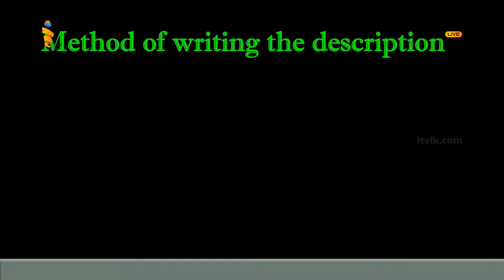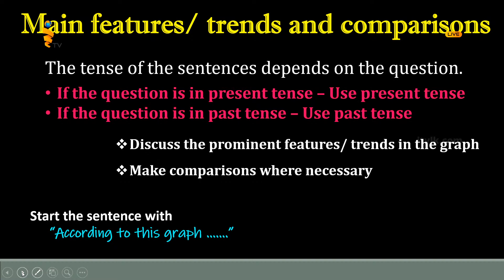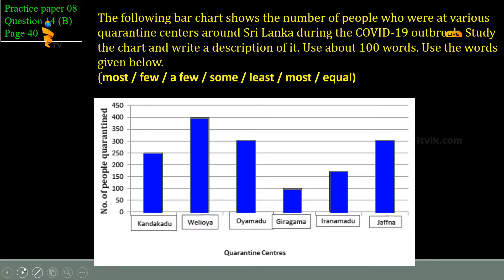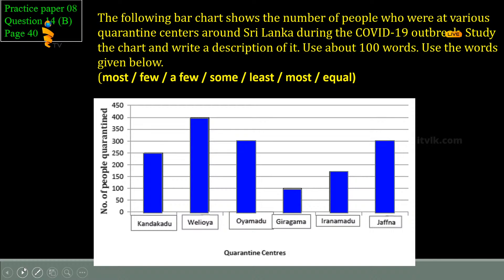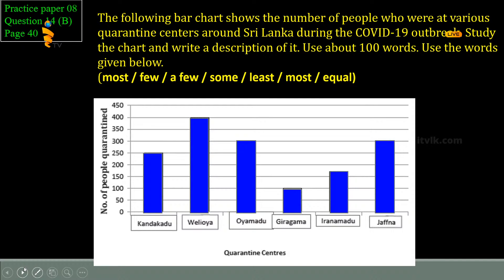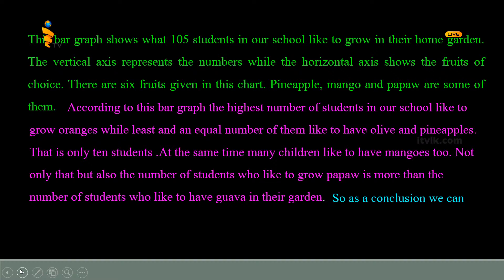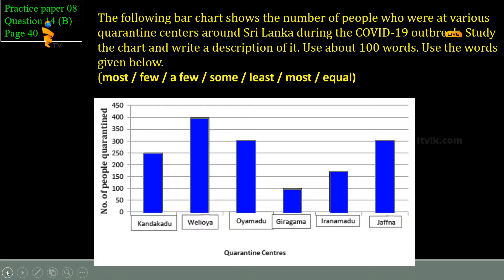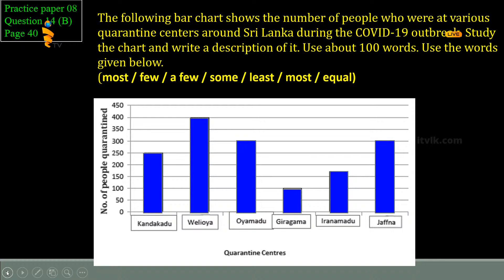QUESTION NO.14 DATA PRESENTATION | G.C.E. O/L 2020 | iTVLK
Lesson by Indrani L. Goonawadane
PowerPoint Presentation by Indrani L. Goonawadane

iTVLK LIVE from the studios of Siliconcrib in Kandy.

මැදරට අධ්‍යාපන රූපවාහිනි නාලිකාව
மத்திய மாகாண கல்வித்தொலைக்காட்சி
Central Province Educational TV Channel

මෙය iTVLK නාලිකාව සතු දේපලකි.
අවසරයකින් තොරව විකිණීම, නැවත නිෂ්පාදනය, පිටපත් කිරීම හෝ මොනයම් මාධ්‍යක් හරහා විකාශනය කිරීම සපුරා තහනම්ය.

இது iTVLK தொலைக்காட்சியின் உடைமையாகும்.
அங்கீகரிக்கப்படாத விற்பனை, மீள் தயாரிப்பு, பிரதியெடுத்தல் அல்லது மீள் ஒளிபரப்பு கடுமையாக தடை செய்யப்பட்டுள்ளது.

Property of iTVLK.  Unauthorized sale, reproduction, copying or re-broadcast is strictly prohibited.